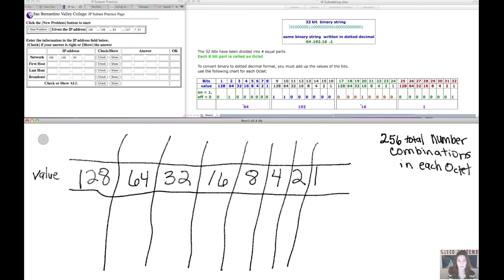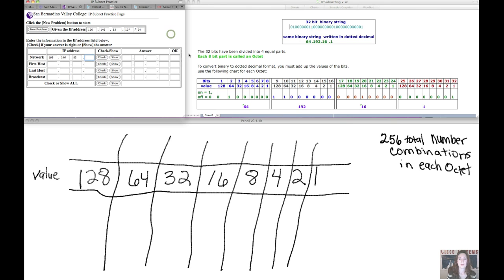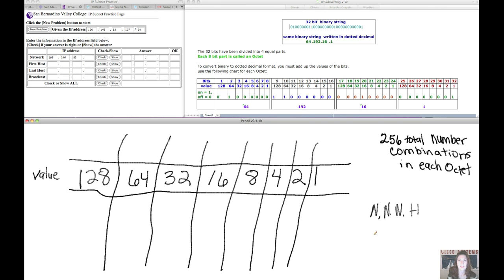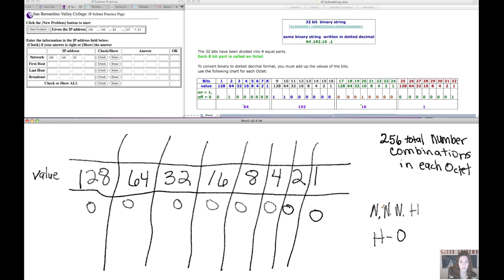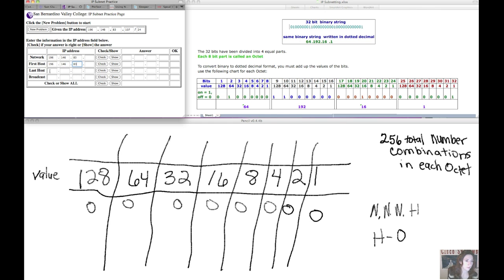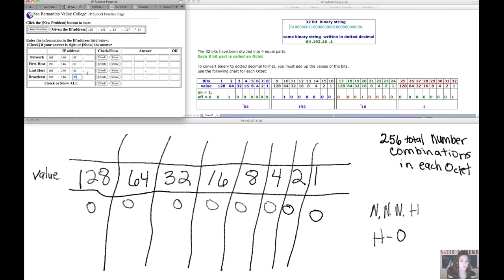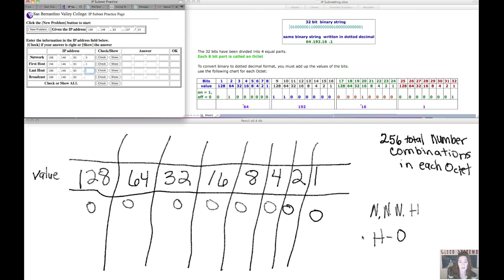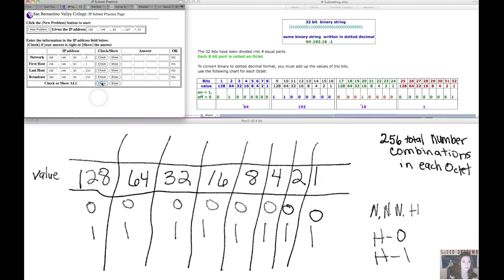IPv4 Subnetting with a 24 bit mask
Finding the Network and Broadcast address for a /24 network.